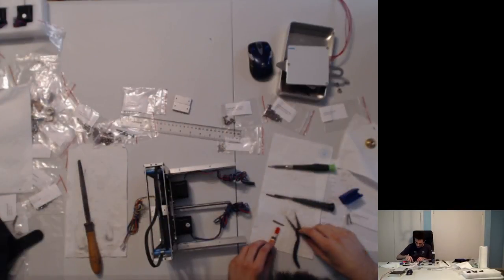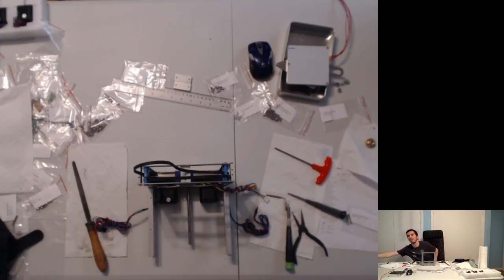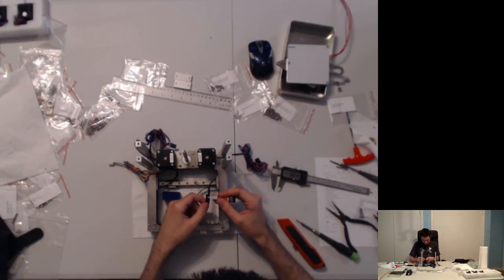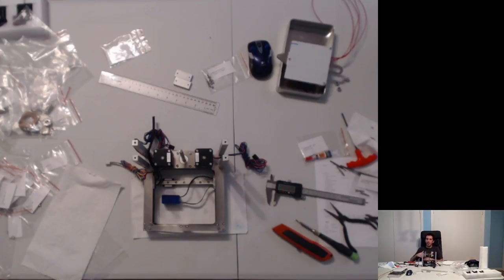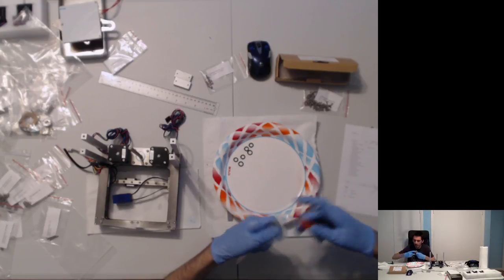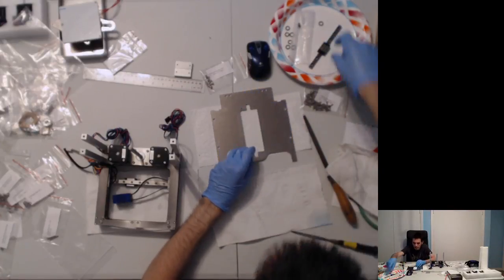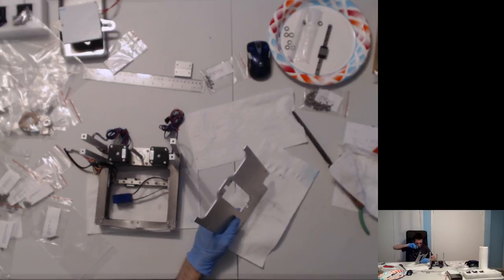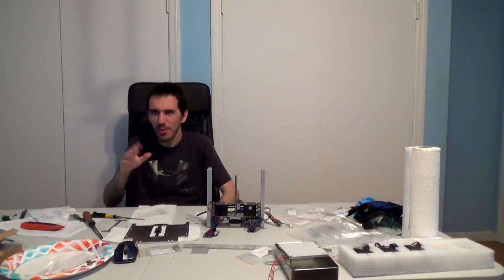DICE 3D Printer Build Part 6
Dice Build Part 6.

Follow me on Google+ for more news, right from the source